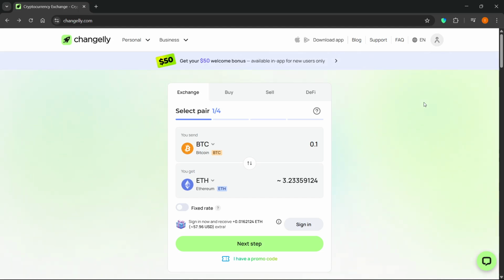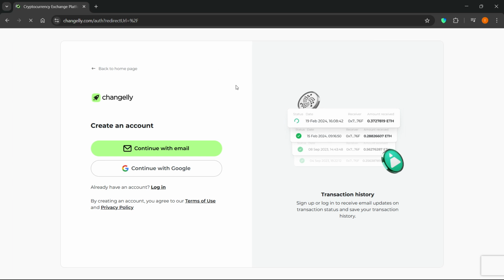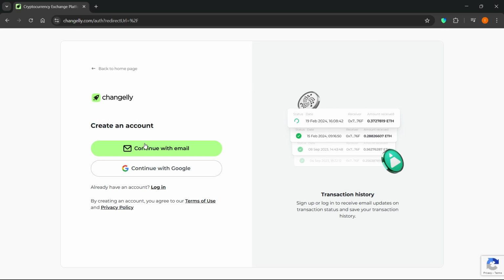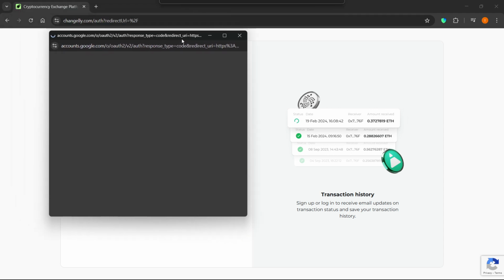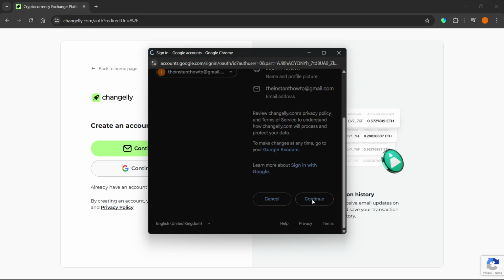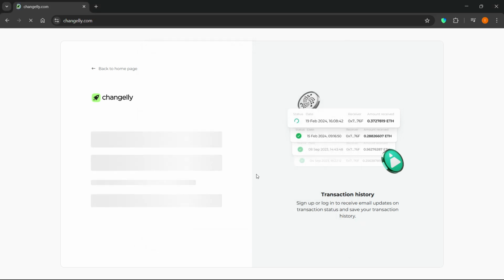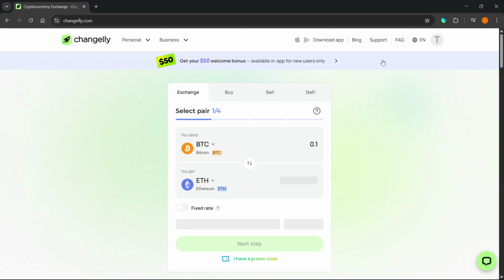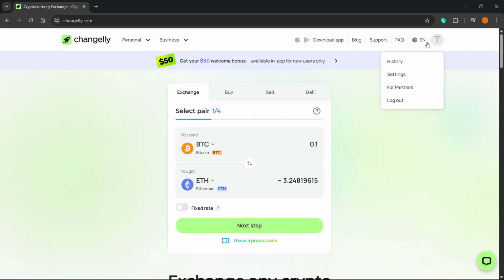How To REGISTER Changelly Account (QUICK & EASY) 2026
In this video, I’ll show you how to register a Changelly account. This is a full guide on how to sign up and verify your Changelly profile in 2026.

If you’ve been trying to set up a Changelly account, this is the video you need to see!